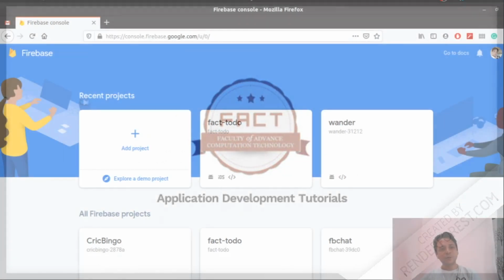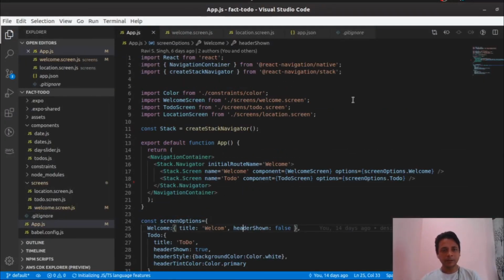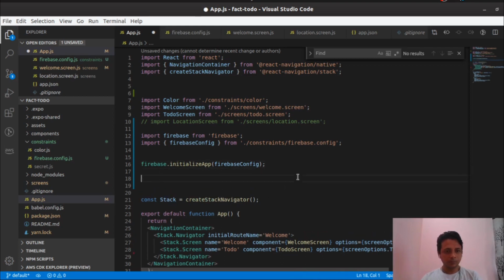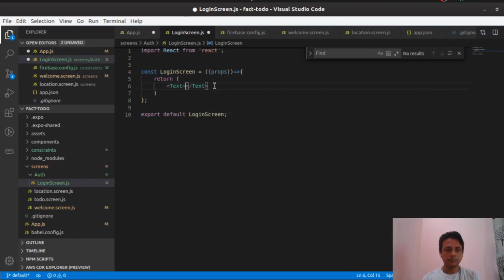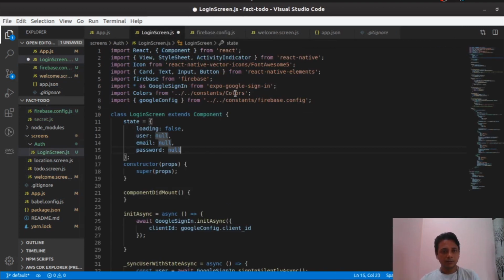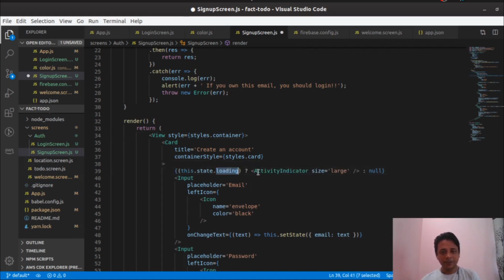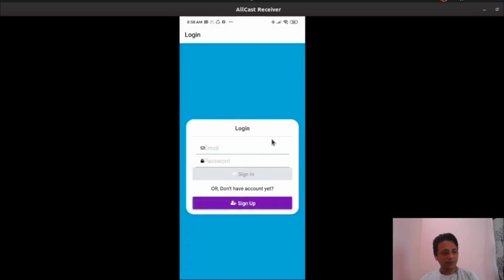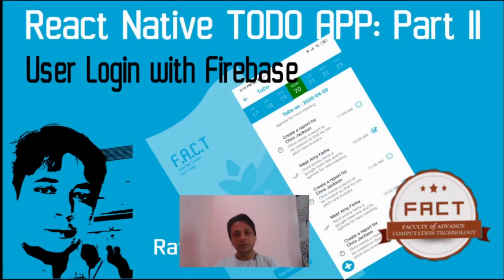Create an advance TO-DO app using React Native and Expo - Part II User Login system using Firebase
In part 2nd of the react-native tutorial series, we will be adding user authentication system to our application using Google's Firebase. We will be adding an email and password-based user login system. Below is important links related to this :